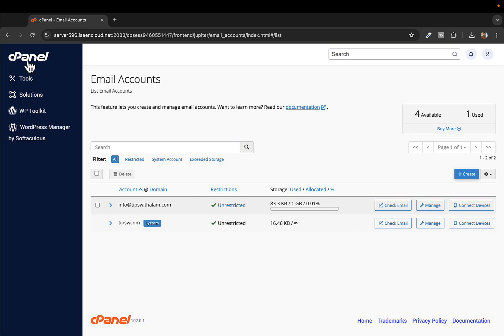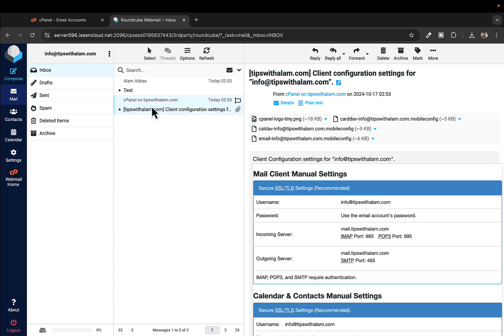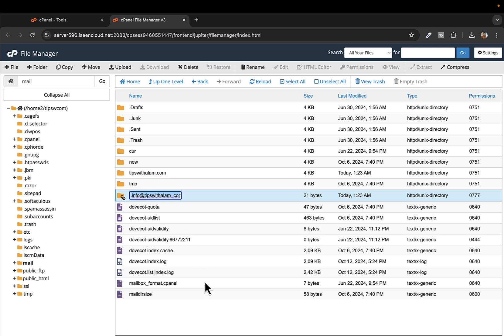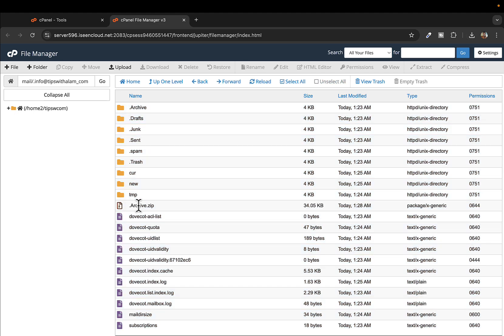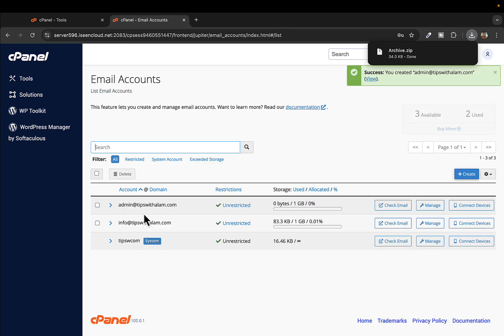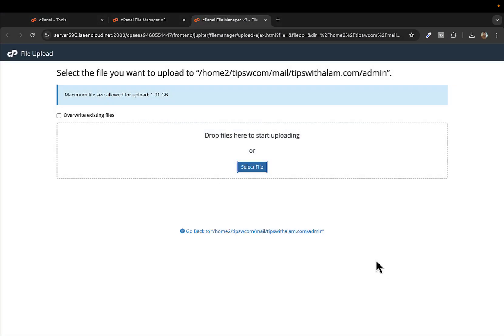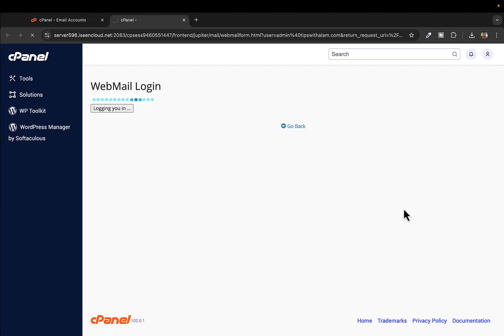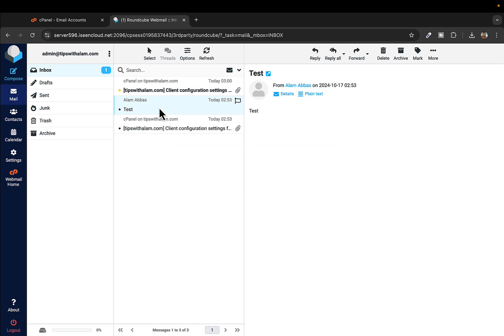How to Migrate Emails from One cPanel to Another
In this video, I’ll guide you through how to migrate emails from one cPanel to another seamlessly. Whether you’re changing hosting providers or managing multiple accounts, this step-by-step tutorial will ensure your emails are transferred without a hitch.

What you’ll learn:
Accessing email accounts in cPanel
Exporting and importing email data
Tips for a smooth migration

📂Best Web Hosting Deal For You:
Migrate emails cPanel, cPanel tutorial, email transfer, cPanel email migration, email setup guide.